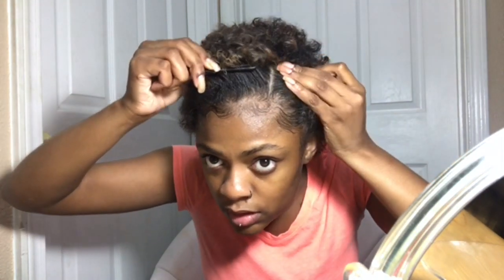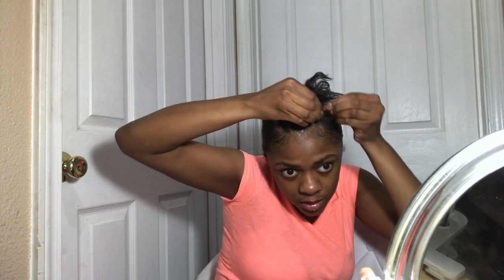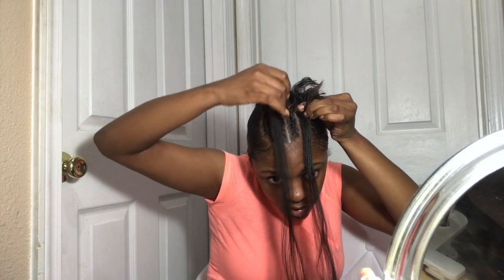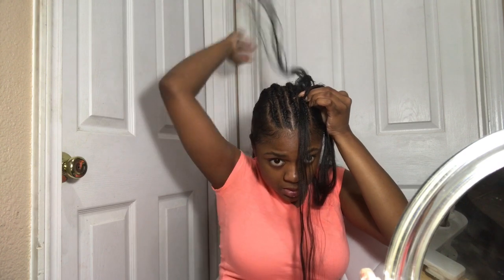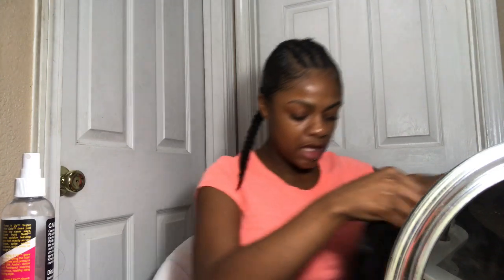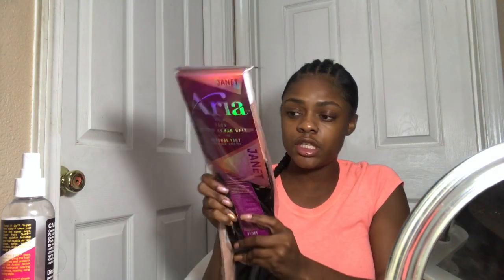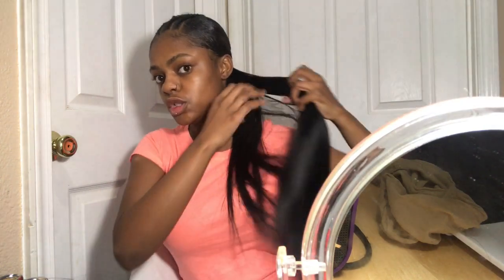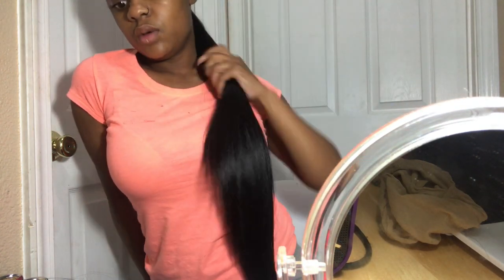30 inch Ponytail on short natural hair | Janet Collection Pack Aria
" I'm an official CosmoBiz Beauty Examiner for CosmoBiz Salon Magazine! "
Janet collection pack: Aria can be found in your local beauty supply store.